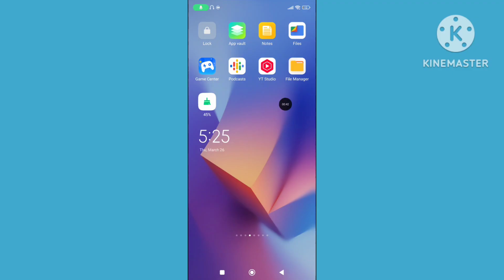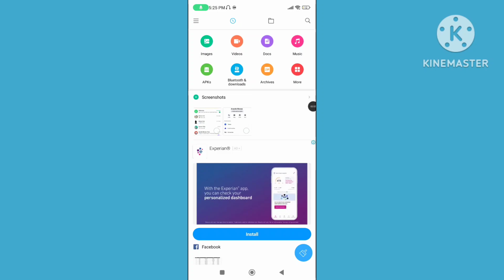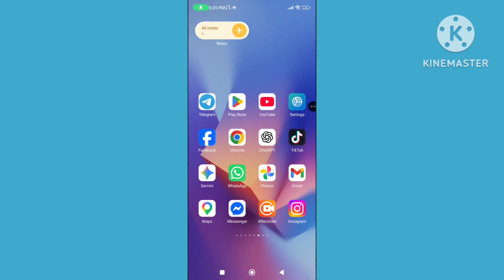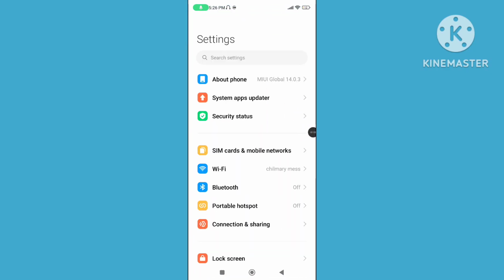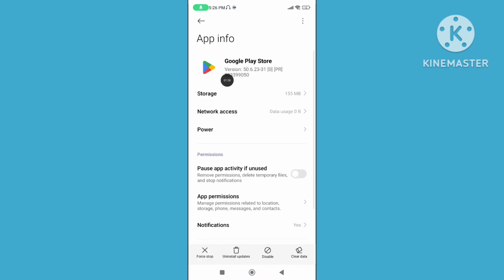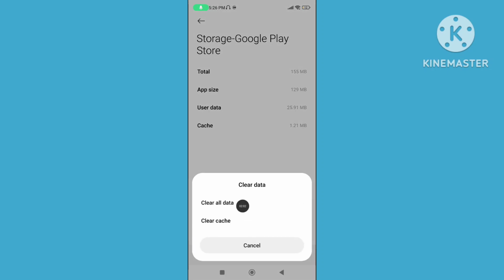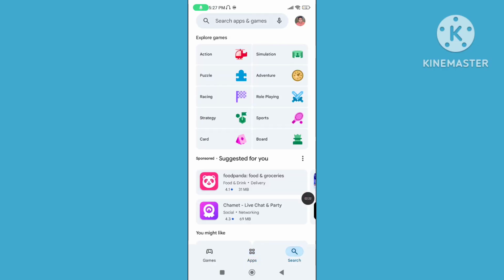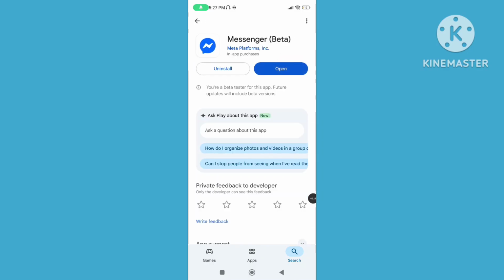How To Fix Can't Install Messenger Problem | How To Fix Google Play Store App Not Downloading